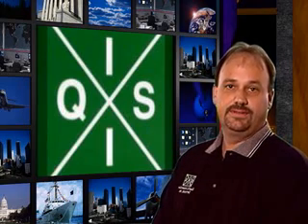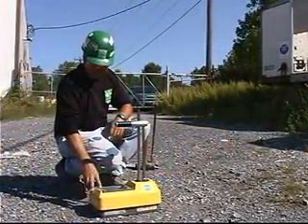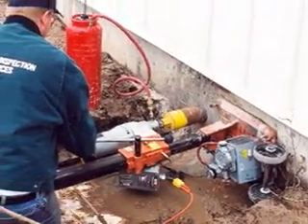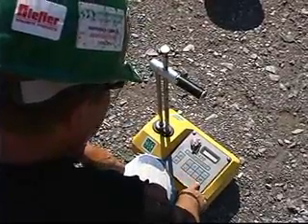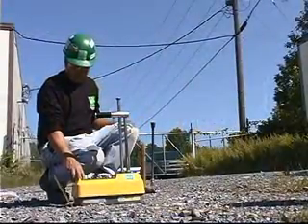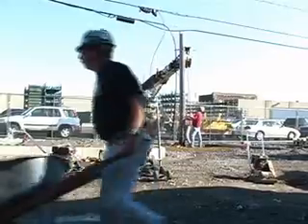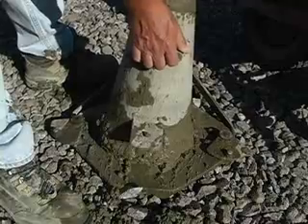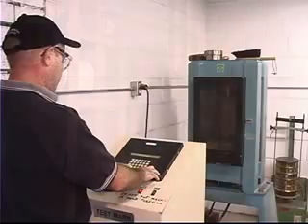Civil Materials Testing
For more info on QIS Applus RTD's civil materials testing capabilities visit us